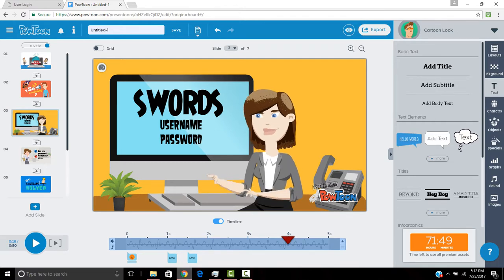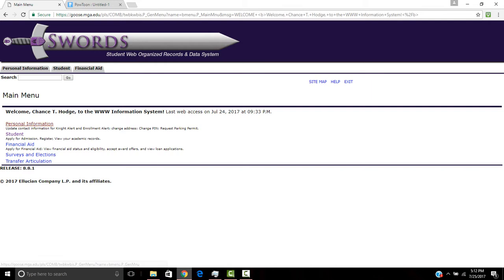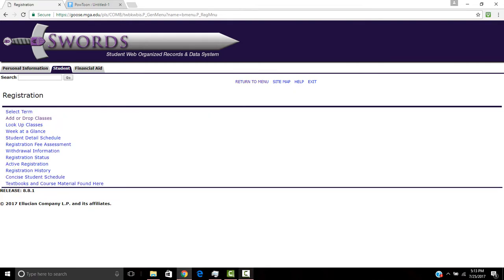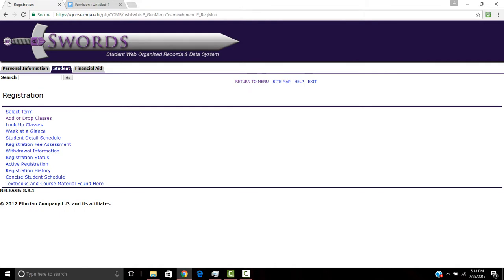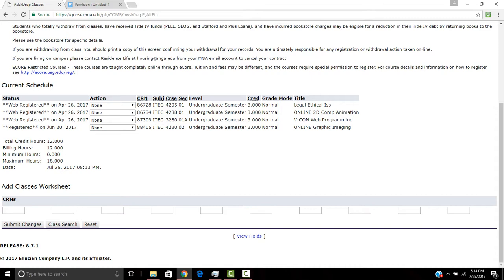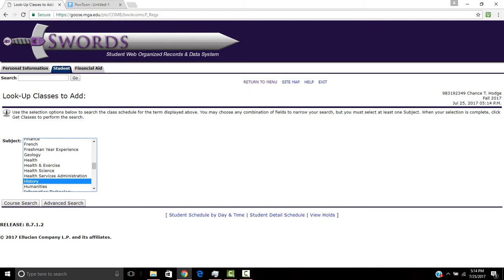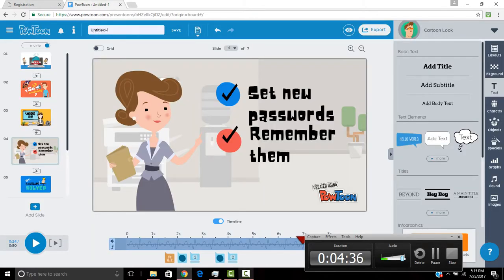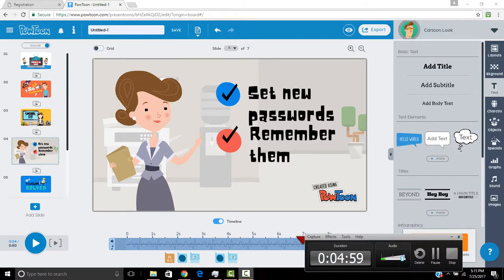Chance Hodge - How to Register for classes using SWORDS